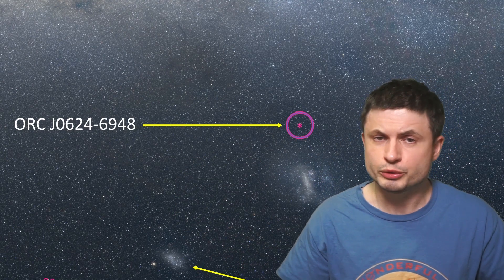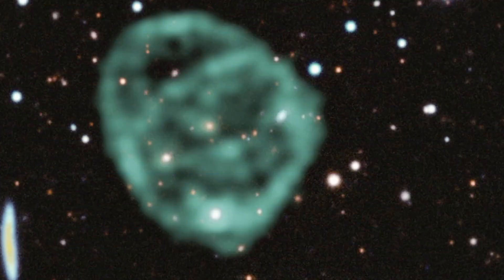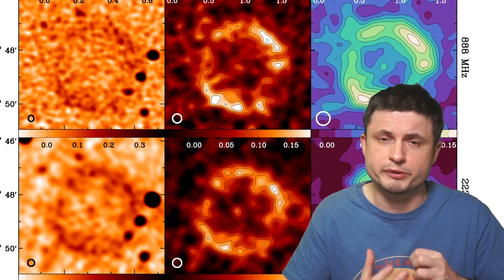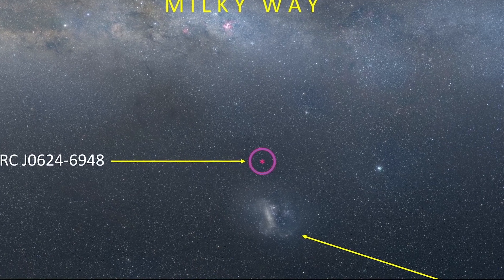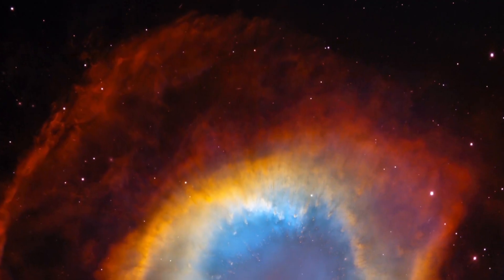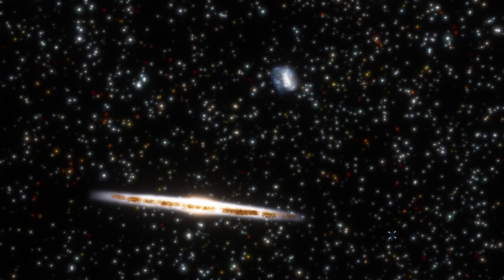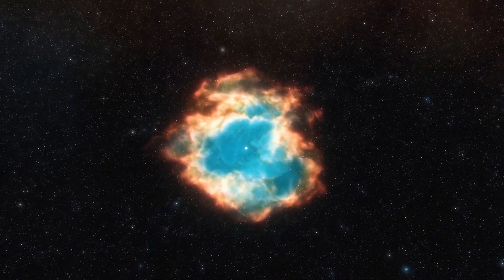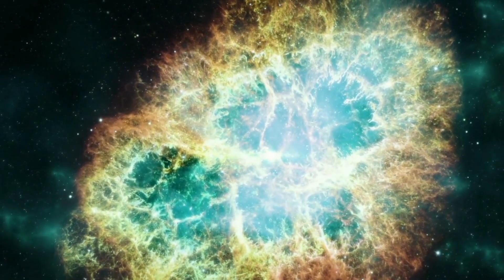Unexplained Circle May Be The First Ever Extragalactic Supernova of Milky Way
Hello and welcome! My name is Anton and in this video, we will talk about the discovery of a first ever extragalactic

Tybie Fitzhugh
Viktor Óriás
Les Heifner
theGrga
Steven Cincotta
Mitchell McCowan
Partially Engineered Humanoid
Alexander Falk
Drew Hart
Arie Verhoeff
Aaron Smyth
Mike Davis
Greg Testroet
John Taylor
EXcitedJoyousWorldly !
Christopher Ellard
Gregory Shore
maggie obrien
Matt Showalter
Tamara Franz
R Schaefer
diffuselogic
Grundle Muffins

Images/Videos:
Filipovic et al., MNRAS, 2022
Sam Moorfield/CSIRO
Jayanne English/MeerKAT/Dark Energy Survey